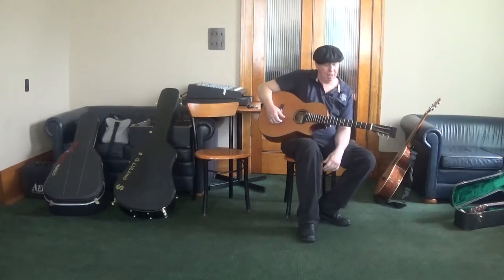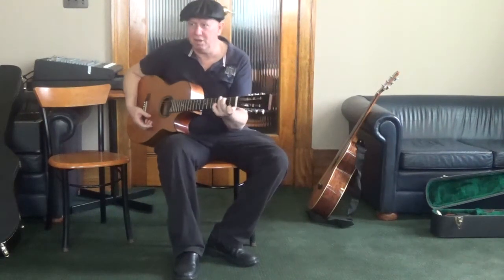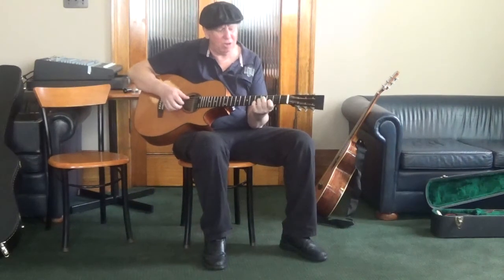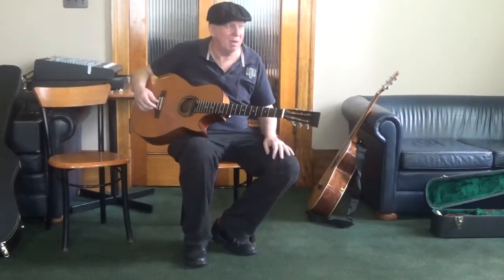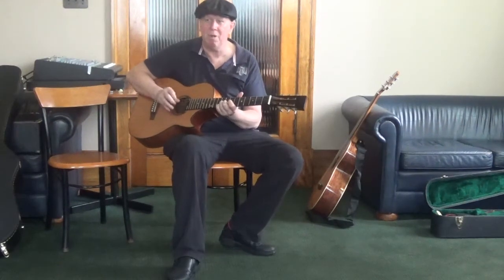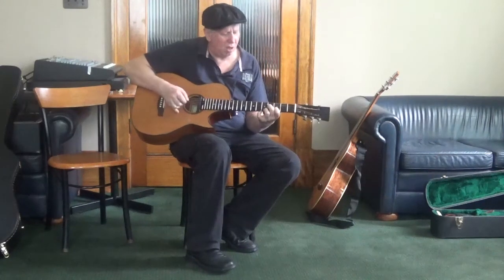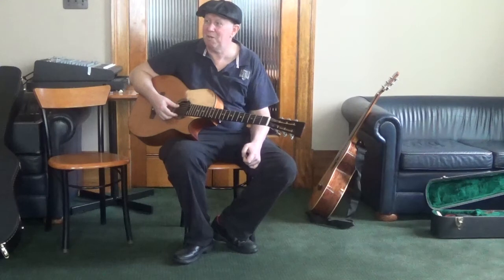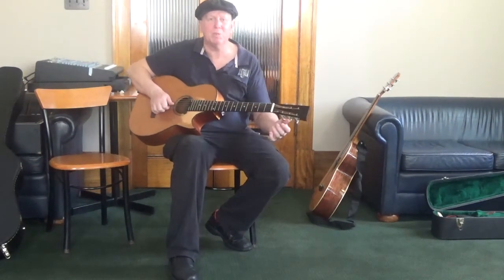Guitar Finger Picking Workshop Greg Luland GosBlues Hotel Gosford Film By Corina Luland 21022016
Greg Luland's Guitar Finger Picking Workshop
Blues Guitarist :  Greg Luland
Venue :  Hotel Gosford
Date :  Sunday, 21st February, 2016
Film by :  Corina Luland